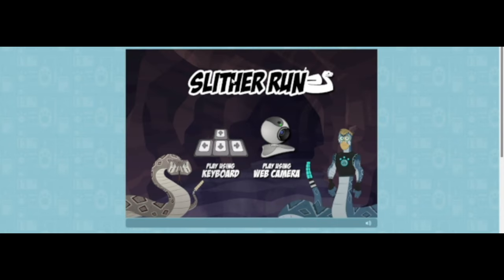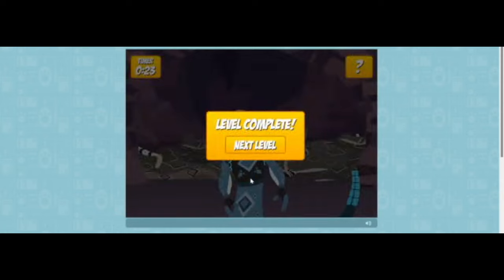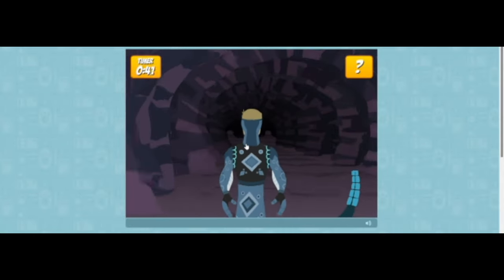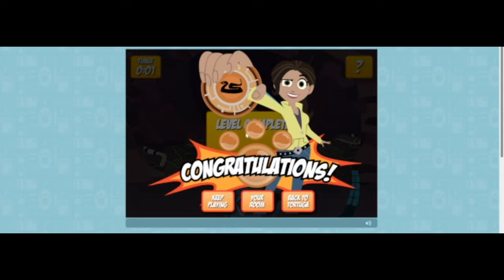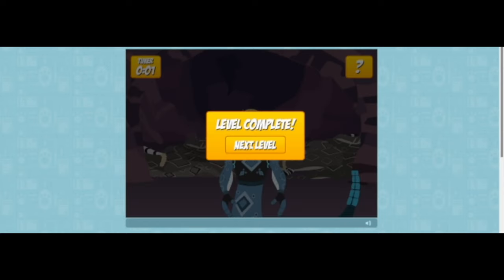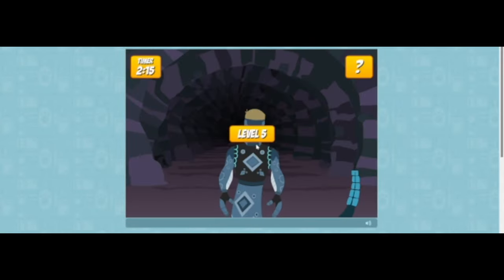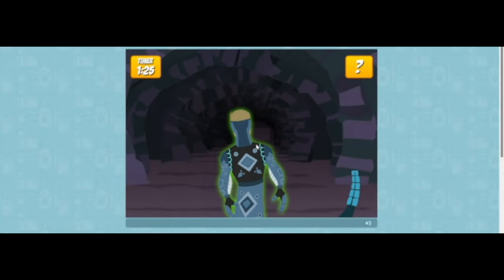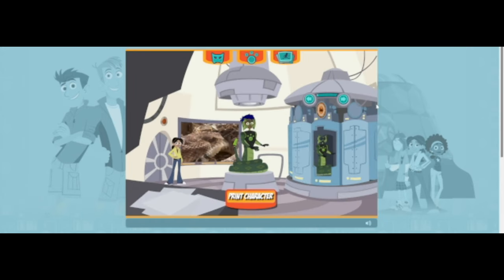Wild Kratts: Slither Run [Gameplay] ||PBS Kids Games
Brief rundown for those who may have questions: On PBS Kids.org, there was a website based on the show Wild Kratts with many interactive flash games. These flash games were taken down in 2019 when Adobe announced their discontinuation of Flash. In the years that followed, the games have been preserved to Bluemaxima's Flashpoint archive to avoid becoming lost media (save for a few). However, one person behind Flashpoint had made a PBS Kids frontend where old PBS Kids flash games and sites that were held to the scrutiny of Flash's death could be playable. They were kind enough to help me access the Wild Kratts website, as my exstensive (albeit weird and rarely inconsistent) memory helped them during the WK integration. So now I can play the old flash games.

For those who want to access the Wild Kratts website on PBSK15 to play these games, click this link and read the detailed instructions

This version of the WK website will allow users to create and login to a PBS Kids account to save their data, such as Creature Power Discs, photos, and avatars, which isn't easy to accomplish in Flashpoint. I for one, am stoked for this because I have not been able to use the site in this manner since mid-2018.

Released in 2013, Slither Run (also known as Snake Slither, or the Snake Game) is the final flash game based on the PBS Kids original series, Wild Kratts. The inclusion of it, the Rattlesnake Power Suit, and the Sonoran Desert were the last updates to the site before the games' takedown in 2019 followed by the iminent death of Adobe Flash in 2020.

I probably would have appreciated this game for what it was a LOT more if I knew how it would've ended.

Much like Caracal Leap and Going Batty! this game can be played with a webcam, but unlike the latter, it is purely optional. I went with the controls because they were easier (by comparison). The objective of the game is to use the Rattlesnake Power Suit's heat-vision to traverse through underground tunnels to find the hibernaculum. Pretty cool right?

I think this game is a good blend of easy and hard. You know how to use the controls but you have to use them in a way that will get you to the end, especially with that ticking clock over your head.

Once again, I find it odd that the base for the Snake Suit is green when it was Martin who used it throughout the game. Would that imply that it was originally Chris in the Suit for the game but swapped at the last minute? Considering that it was the case for Webtastic and presumably Flower Flyer, I'd believe that in a heart-beat.

Now that we've earned the Rattlesnake Power Disc, time to head to the Sonoran Desert, the final habitat of our Creature Adventure! Activate Creature Powers!